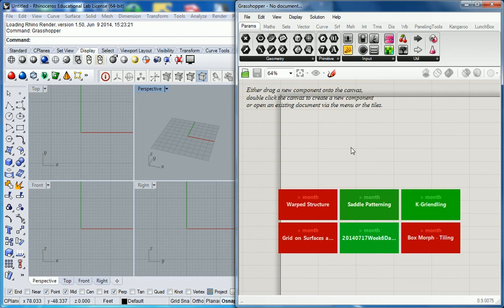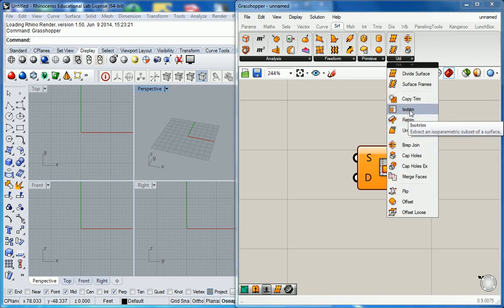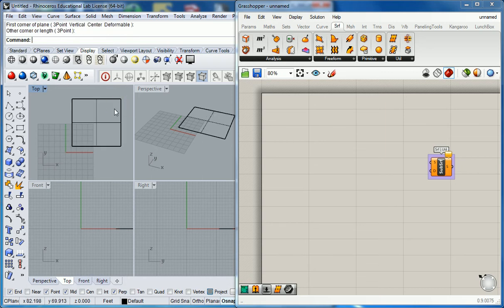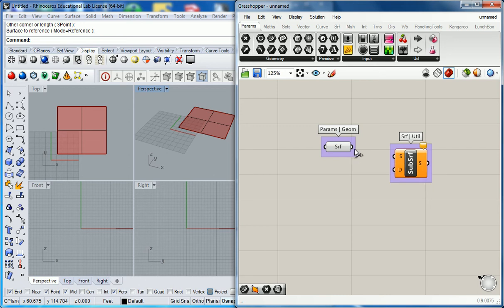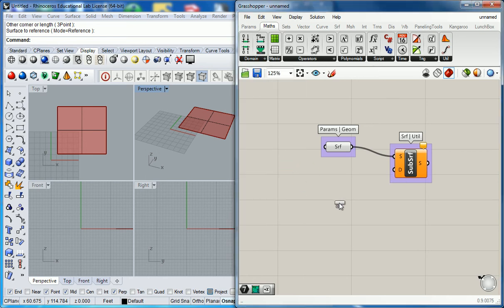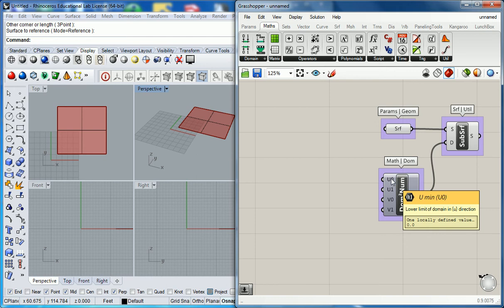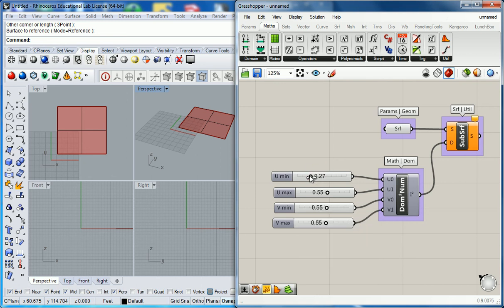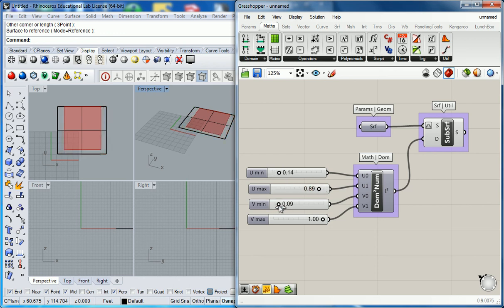Grasshopper - Saddle Patterning 01 - Parametrizing Surface Domains